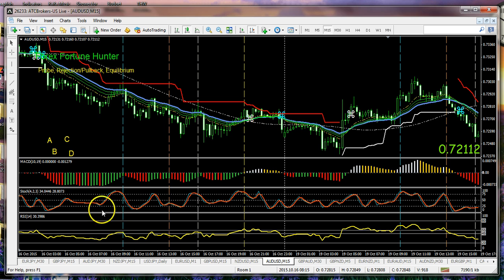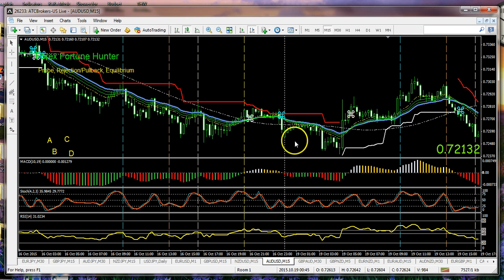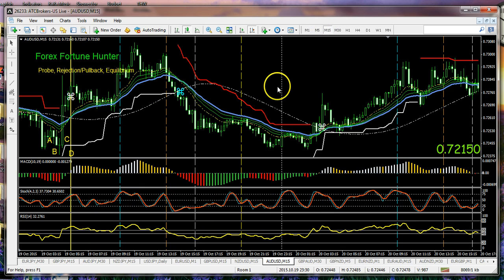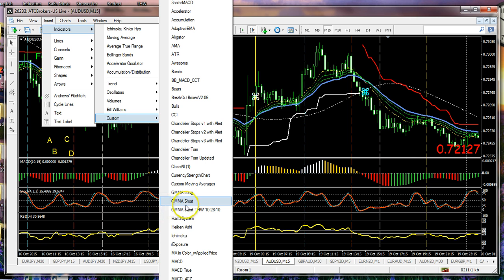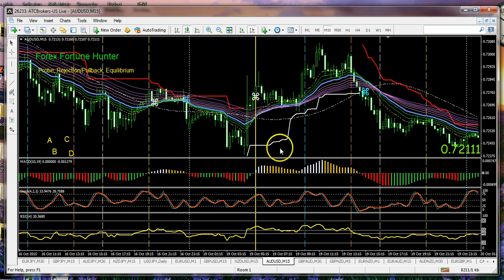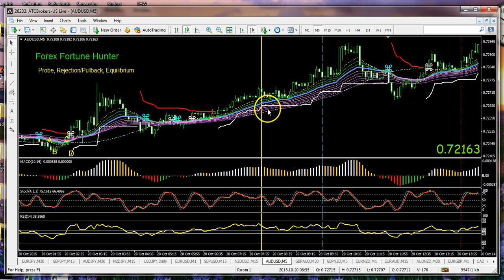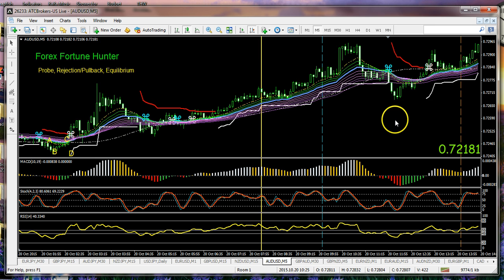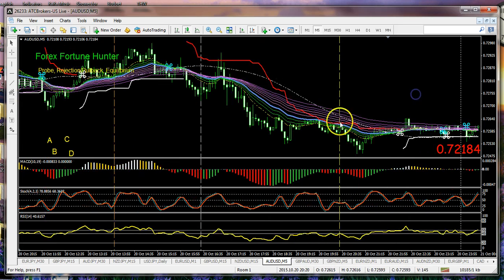Tom's Long GMMA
Let's add longer term multiple moving averages to our Metatrader template to increase the probability of a successful, profitable trade!